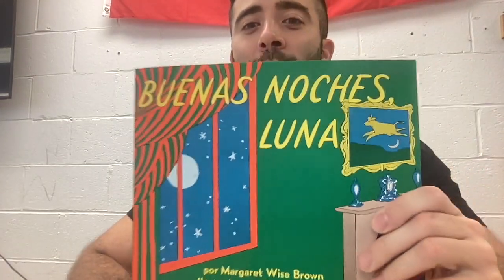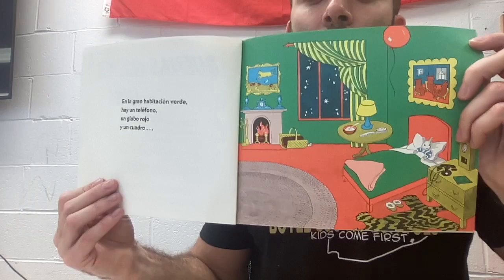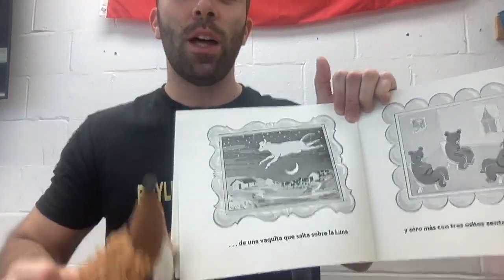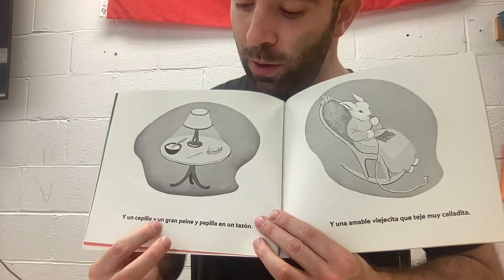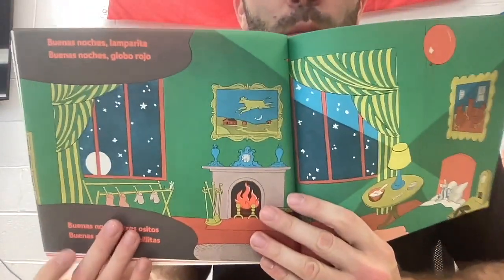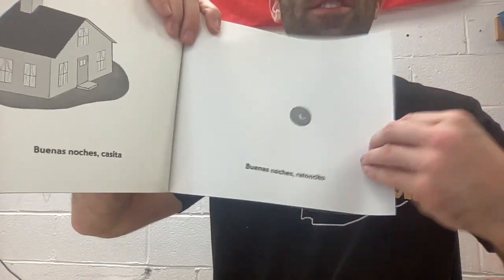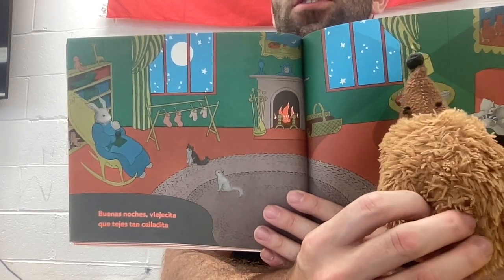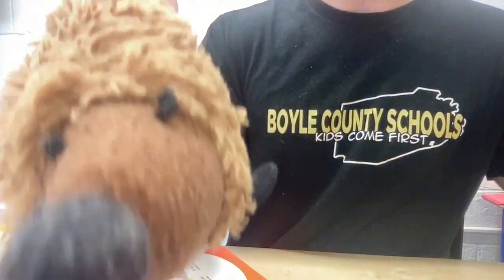Buenas Noches Luna (Goodnight Moon)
Book by Margaret Wise Brown
Read by Señor Hodge
Featuring Pirro